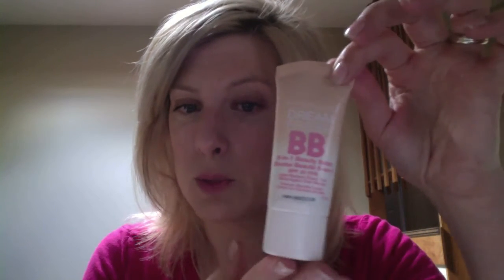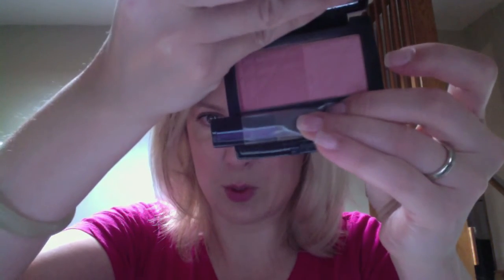TAGGED (by Vanessa): Minimum makeup!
Hi Everybody-I was tagged by Lipstick Vanessa-you should try this!  This is an example of what I do as a minimum (think: going to the grocery store, running a quick errand or two).  What's YOUR minimum makeup routine?

Dermalogica agesmart primer
Shu Umera under base mousse
Marcelle BB cream
Maybelline BB cream in Medium Light
Annabelle smudge liner in Oh My Goth!
The Body Shop Big 'n Curvy Mascara
Revlon Just Bitten Lip Stain and Balm in Passion
Christian Dior Blush in Strawberry Sorbet